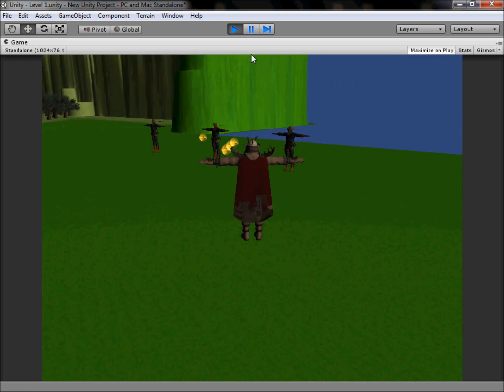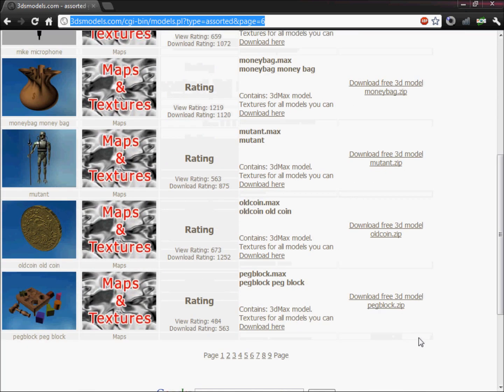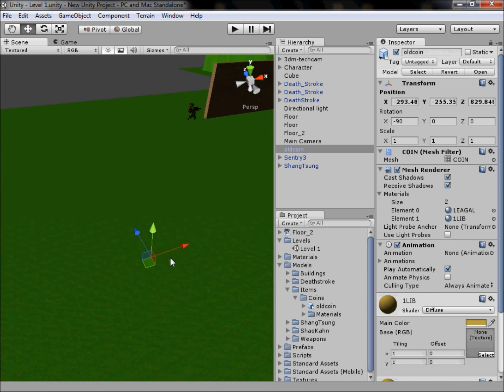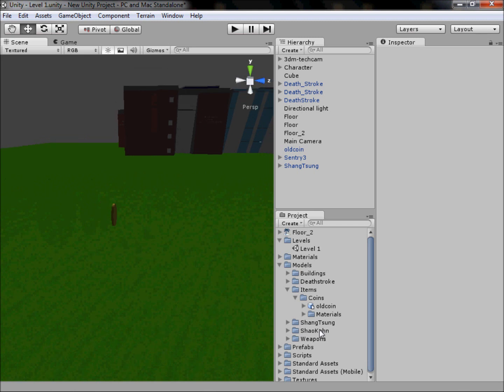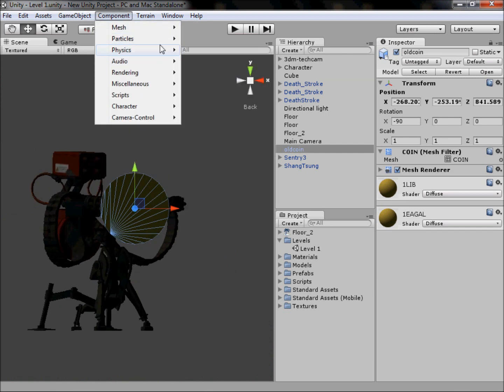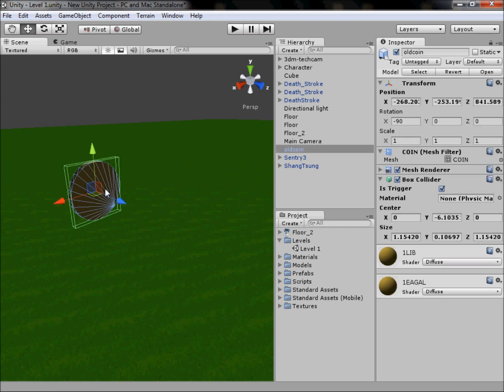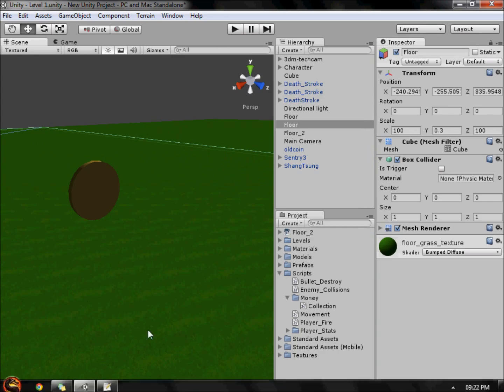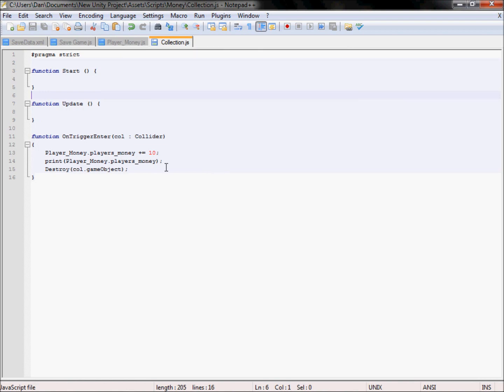Unity 3D Tutorial Part 8: Basic Money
Hello and welcome to my eighth tutorial on Unity 3D, in this tutorial I will show you how to add a basic money system into our game, as well as the coins rotating (Mario style) and being able to be collected.

Thanks to the modeller for all their models!